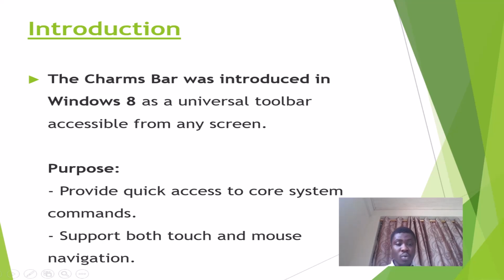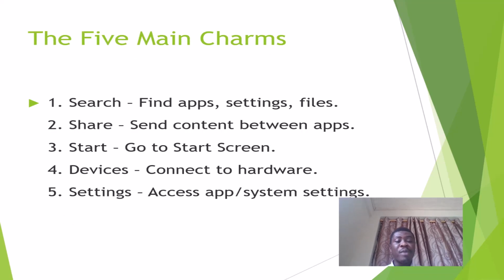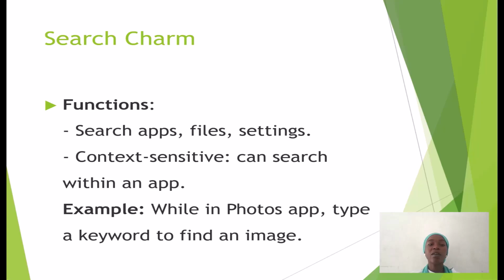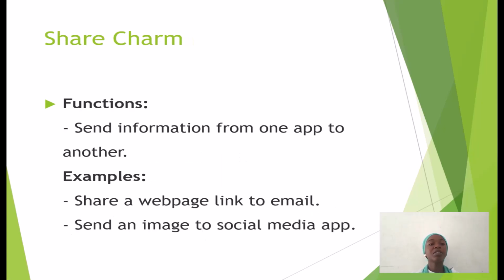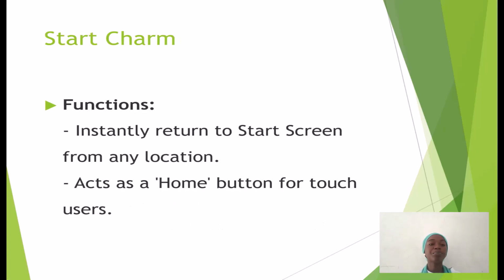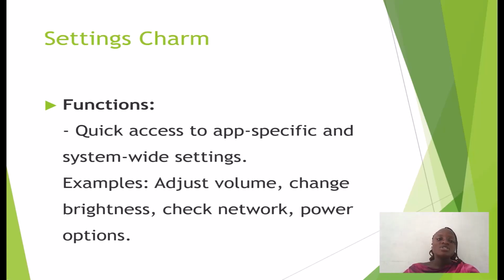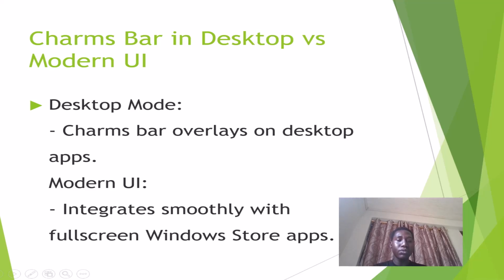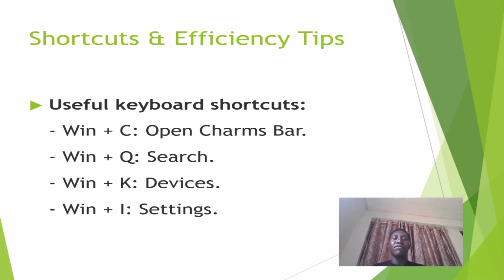CHARMS BAR PRESENTATION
Exploring the Charms Bar

In this video, we'll take a trip down memory lane and explore the Charms Bar, a feature that was introduced in Windows 8. We'll discuss its purpose, how to access it, and its various charms, including Search, Share, Start, Devices, and Settings. Whether you're a Windows enthusiast or just curious about the history of Microsoft's operating systems, this video is for you!